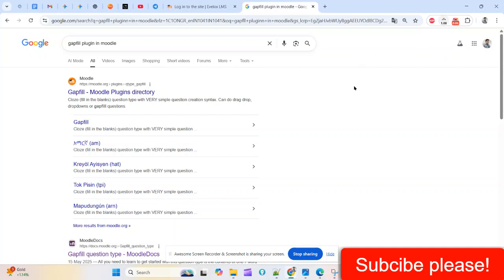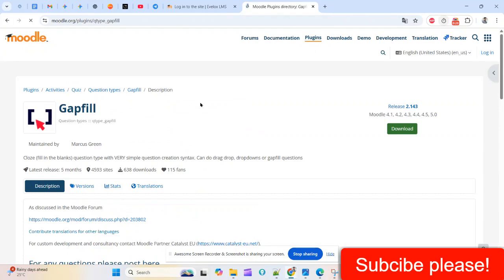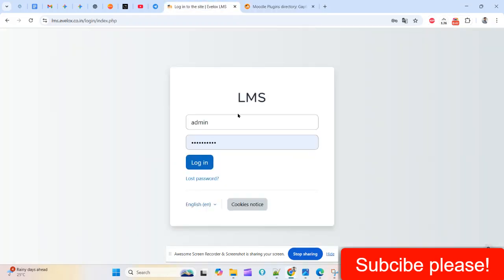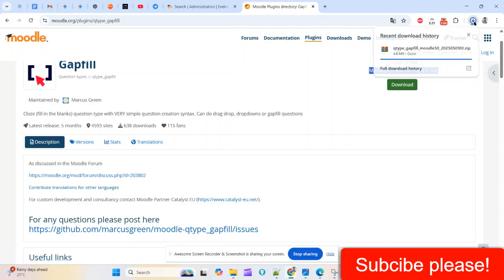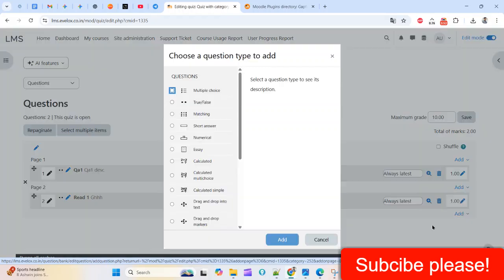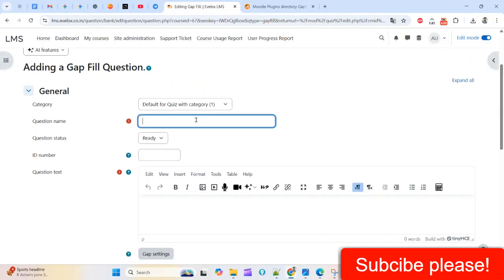Moodle Quizzes: Discover the Gapfill Question Type! 📝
Tired of simple multiple-choice questions? Ready to create more engaging and effective language and comprehension assessments in Moodle? It's time to explore the Gapfill question type!